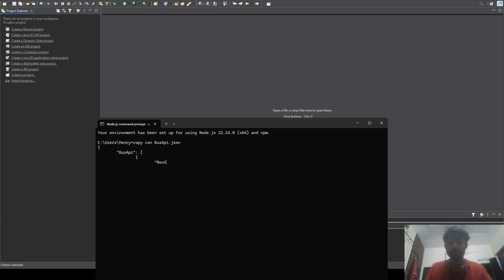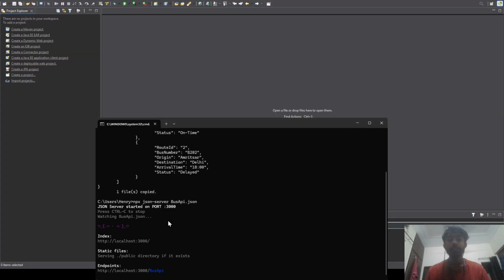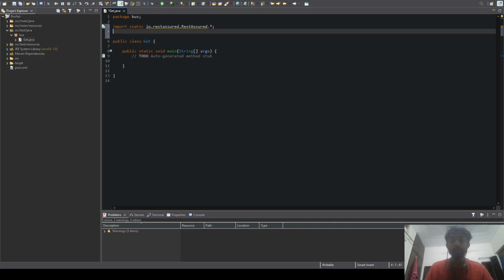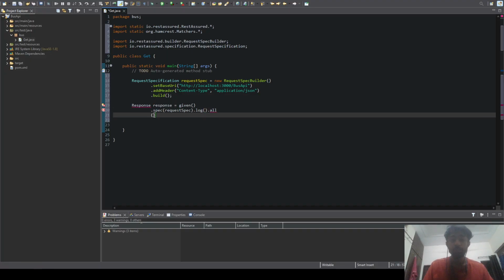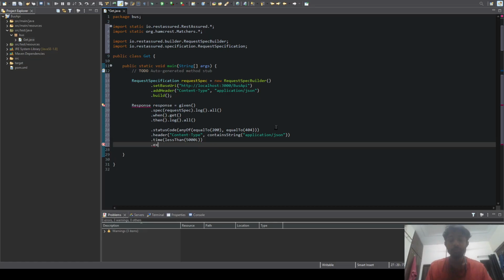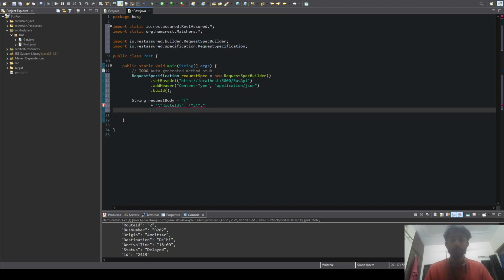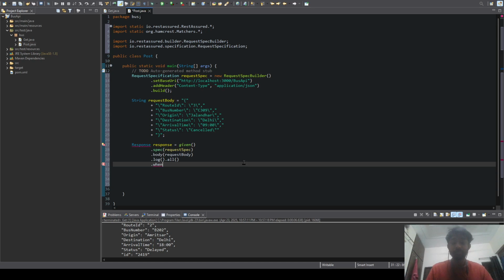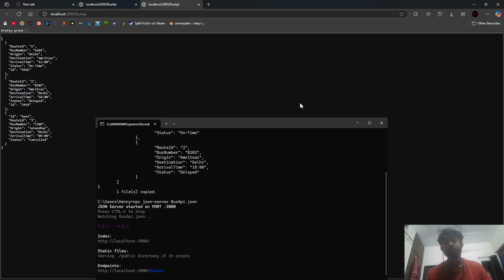Public Transport Bus Schedule API using RestAssured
Using Eclipse Java and Node.js